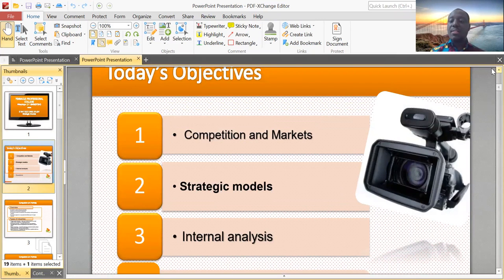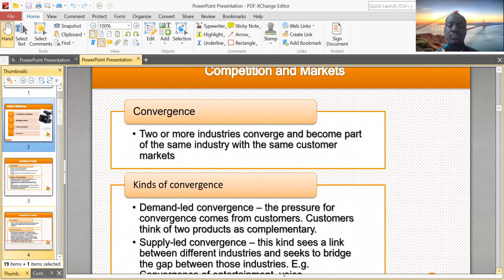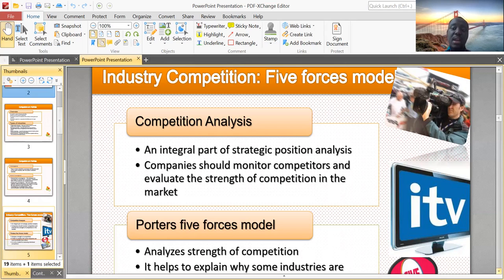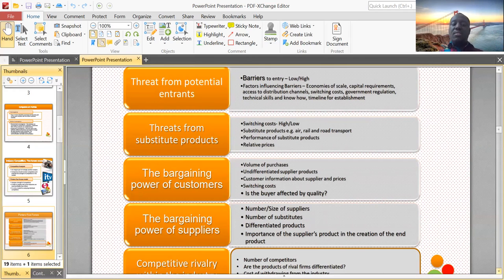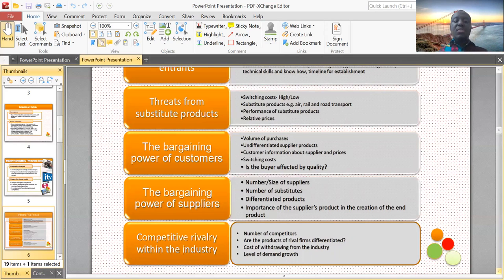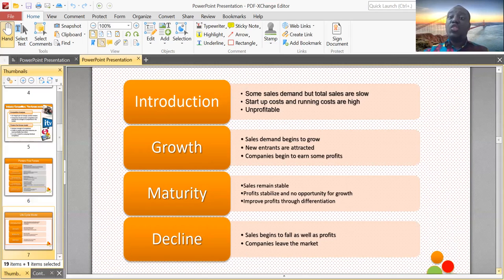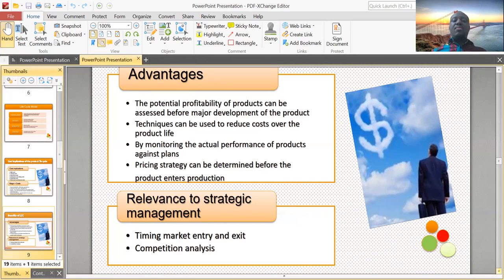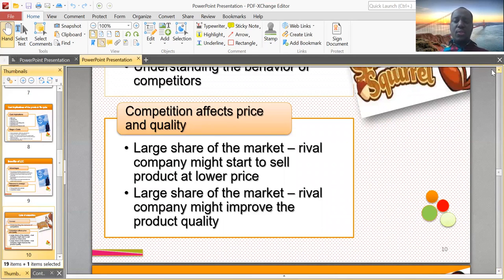3.Strategic Case Study : Understanding the Strategic Models - ICAG I CIMA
In this lecture, we discuss KEY STRATEGIC MODELS. Understanding this is key to passing your case study exam.